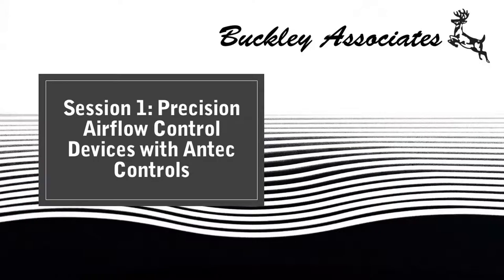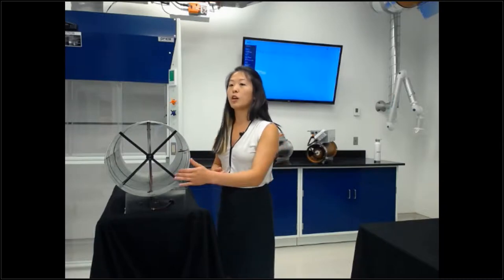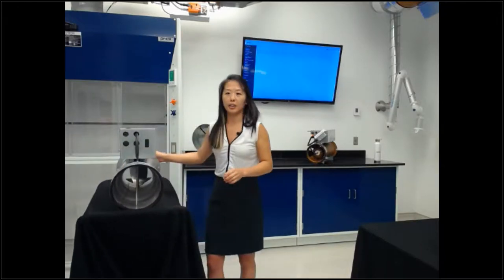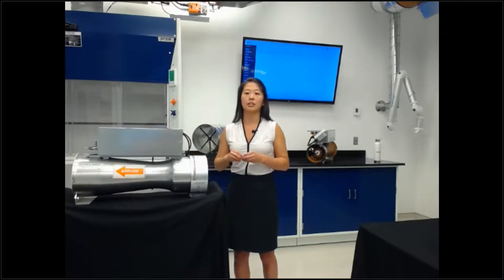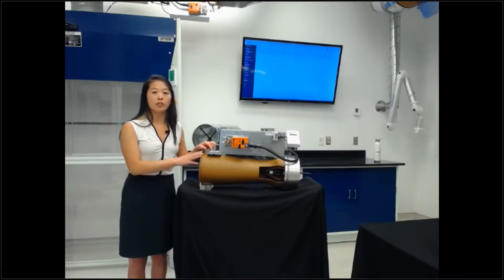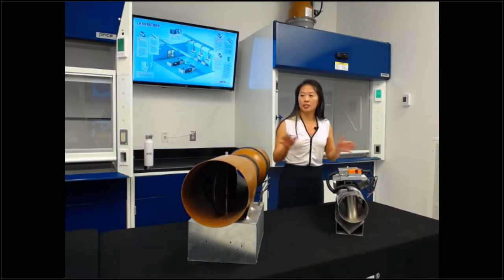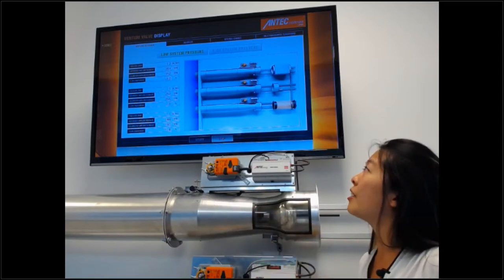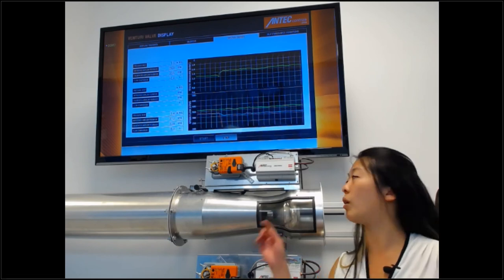Session 1- Precision Airflow Control Devices with Antec Controls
+ Identify a device as a high accuracy terminal or a venturi valve
+ Identify the unique differences of different venturi valves and high accuracy terminal units in the market
+ Identify the design and operational features of different venturi valves and high accuracy terminal units in the market
+ Apply venturi valves and high accuracy terminal to critical space design